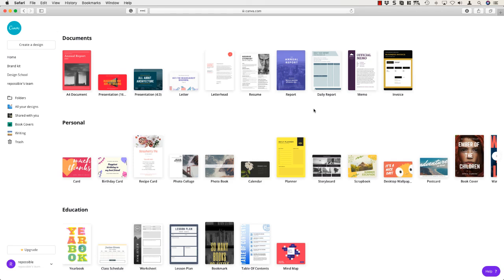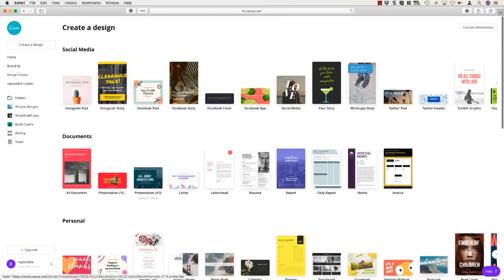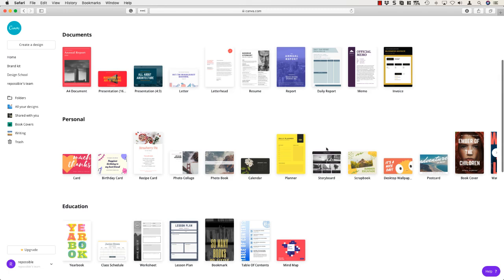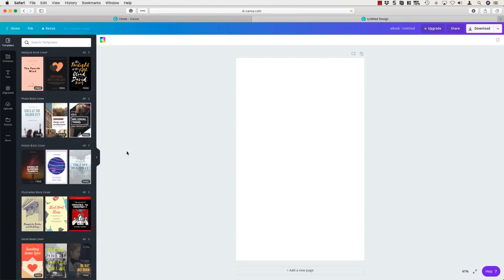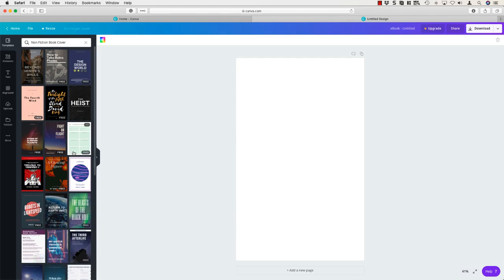22 Spark Campfire | Canva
I'm ready to judge a book by its cover!

In this tutorial, I focused on creating a non-fiction book cover using Canva's pre-sized templates. I demonstrate how to scroll through dozens of templates, quickly edit the title and author, and download the finished file ready to upload to Amazon and other sites. I haven't seen the need to pay for Canva yet, as the free features offer so much. See how I got this cover done in minutes—it's fantastically powerful.